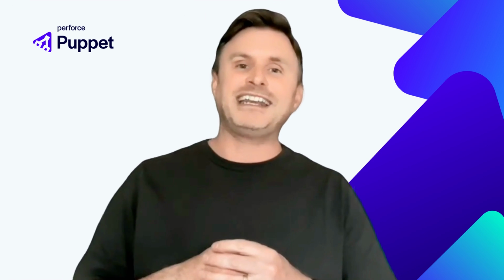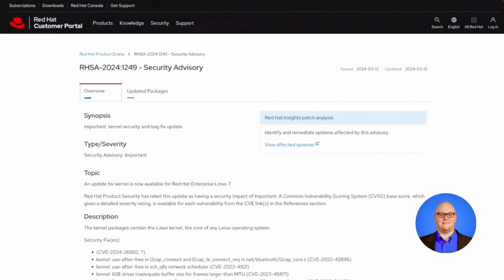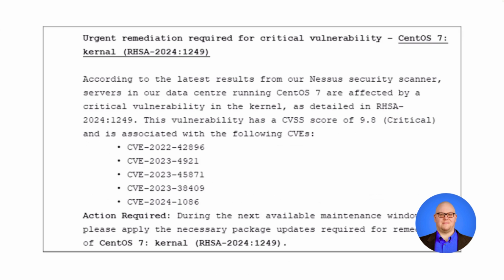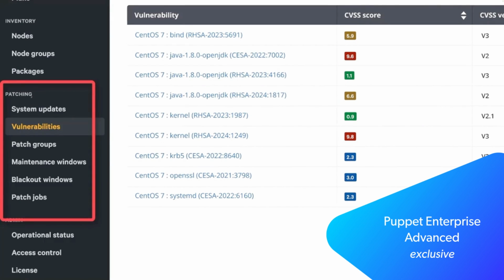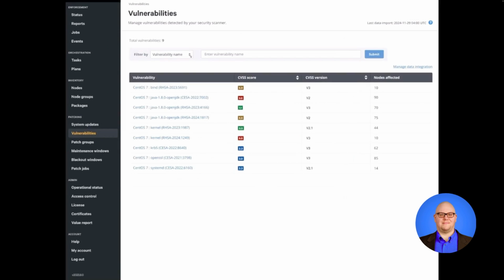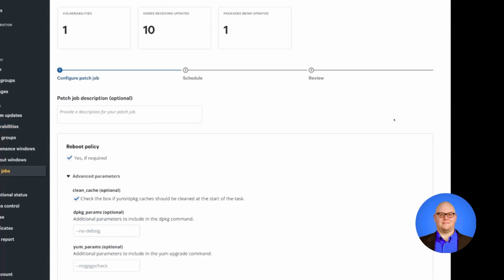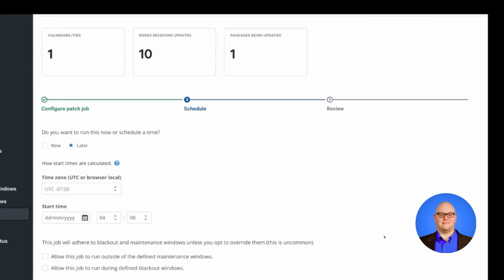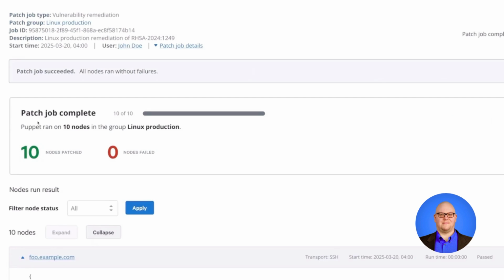Fix Vulnerabilities Faster: Puppet's Advanced Patching Solution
Break down patching silos and remediate vulnerabilities faster with Puppet.

Most CVEs sit unaddressed for weeks, even after your scanner picks them up. Vulnerability Remediation in Advanced Patching (a Puppet Enterprise Advanced exclusive) gives Security and Ops teams an easy-to-use dashboard for finding, fixing, and reporting on vulnerabilities. No more tossing CVEs over the fence. No more finger-pointing when things go wrong. Just swift, efficient vulnerability management.

00:07 Why most teams struggle with patching
00:52 How Vulnerability Remediation in Puppet Enterprise Advanced helps
1:33 Demo
1:40 Integrating Puppet with your security scanner
3:12 The Vulnerability Remediation dashboard
3:56 Filtering and sorting vulnerabilities in the GUI dashboard
4:32 Scheduling a patch job
5:47 Reviewing a patch job
6:36 Closing remarks